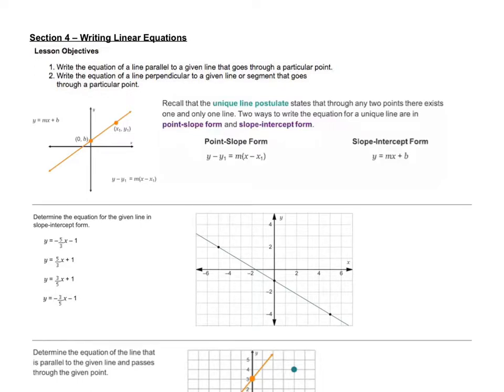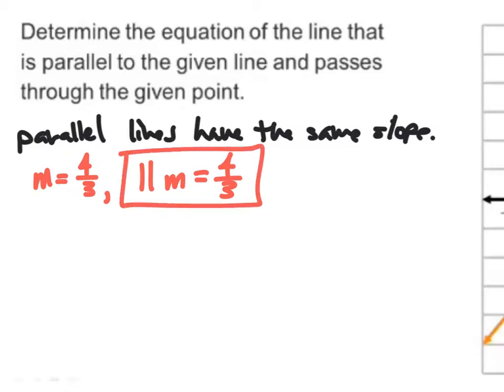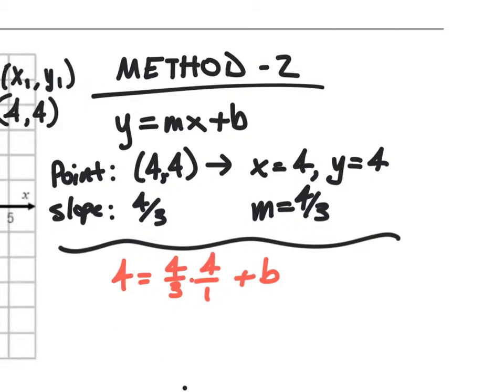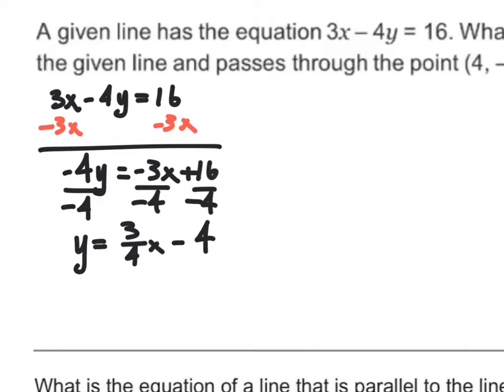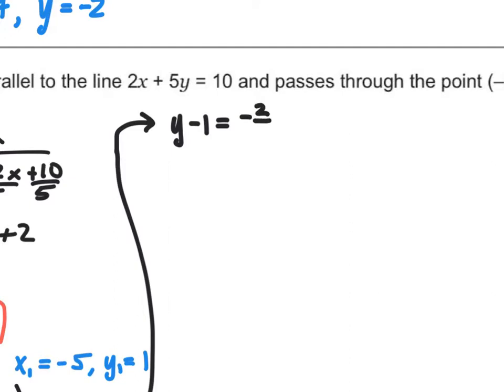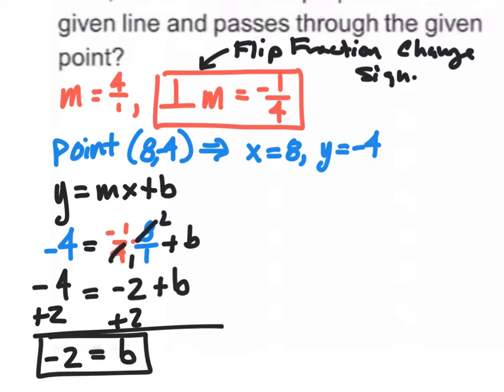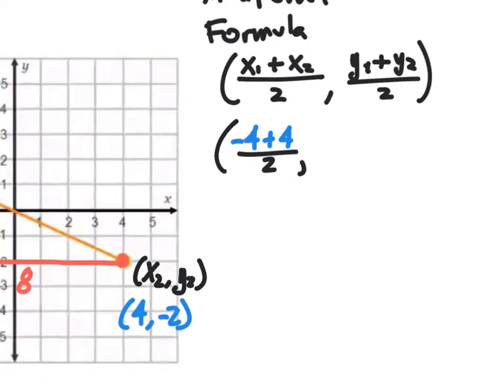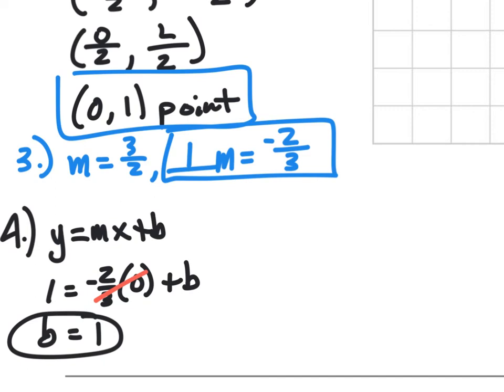GEOM - UNIT 3 - SECTION 4 - NOTES